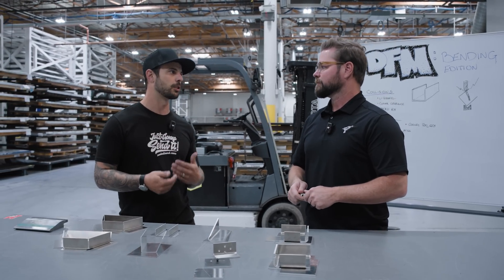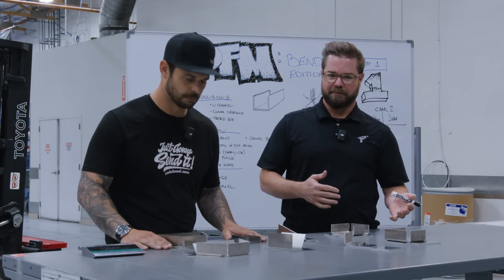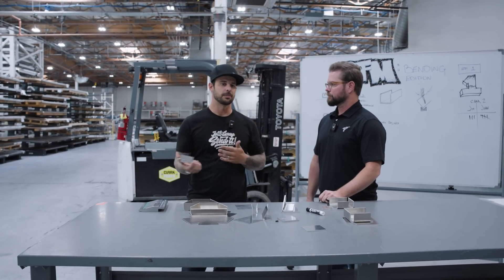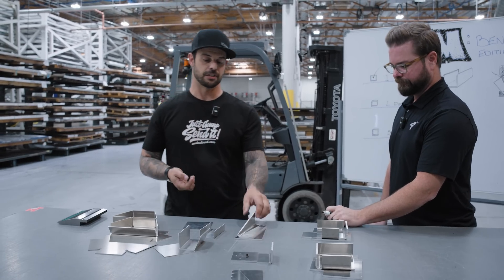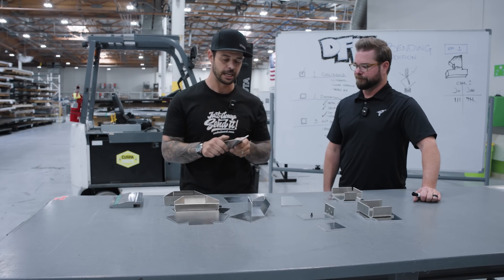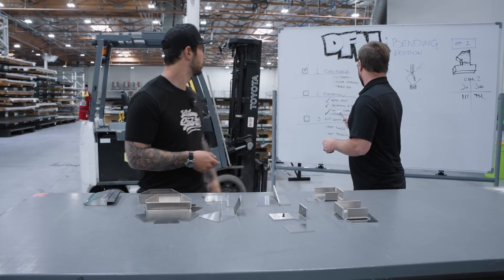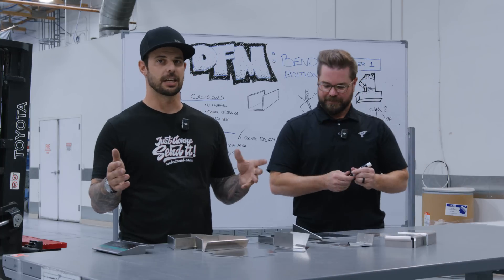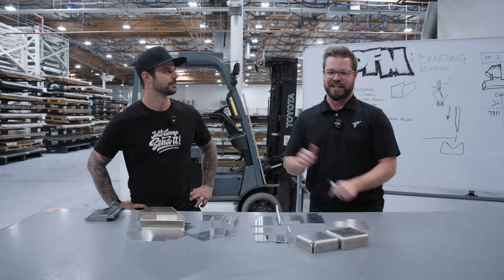Sheet Metal Bending: What to Avoid for Better Results - Cutting Corners Episode 9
Welcome back to Cutting Corners with Jim and Jake! In today’s episode, we cover key DFM (Design for Manufacturing) principles to help you avoid common issues in sheet metal bending.

⏱️Timestamps⏱️
00:52: Design For Manufacturing Team
01:34: Collisions in bending
02:47: Design with corner clearance in mind
04:45: Prevent tears and deformation with bend reliefs
07:15: The importance of correct flange lengths
08:12: Why you need corner reliefs
10:08: Why our machine can't bend short flanges

Key Topics:
Introduction to DFM for Bending:
•Why DFM checks are crucial for bending success
•Common issues that arise in bending, explained step-by-step

Collision Challenges:
•Collisions between parts and machines, and how to prevent them
•Examples of part-to-part and part-to-machine collisions

Corner Clearance Tips:
•Why corner reliefs are essential for preventing tears and cracks
•How to design with adequate clearance for successful bends

Bend Relief and Distortion:
•The role of bend relief cuts in avoiding warping and deformation
•How hole placements near bends can impact part quality

Flange Lengths and Short Flanges:
•The importance of correct flange lengths to avoid bending failures
•Examples of what happens with flanges that are too short

Tips for Uneven and Parallel Flanges:
•Solutions for dealing with uneven flanges and creating consistent bends
•Importance of parallel edges for reliable alignment during bending

If you’re working on sheet metal design or aiming to improve your technique, this episode provides essential tips to help you design better and avoid costly revisions. Have questions?